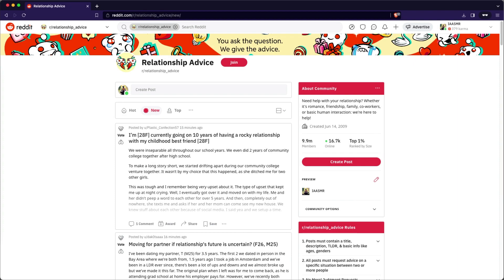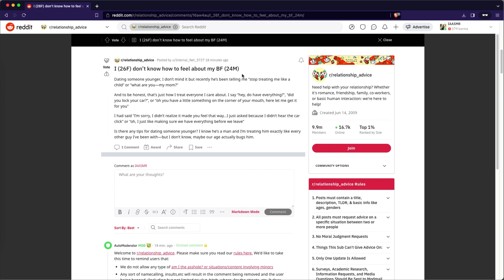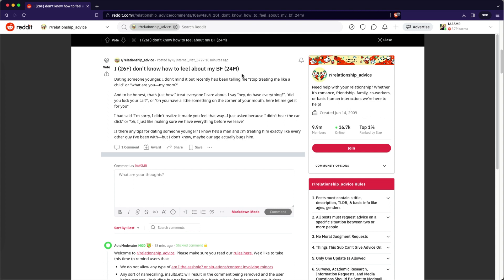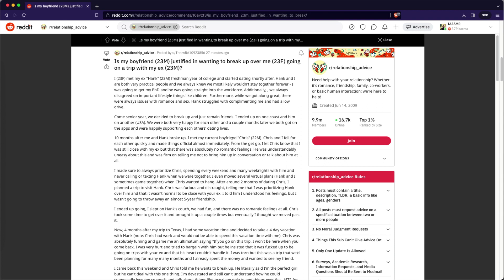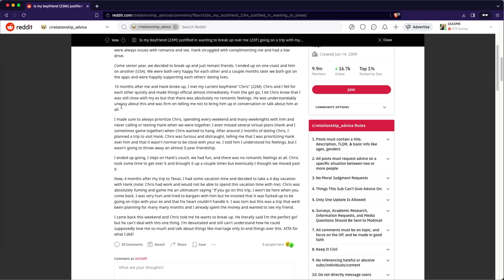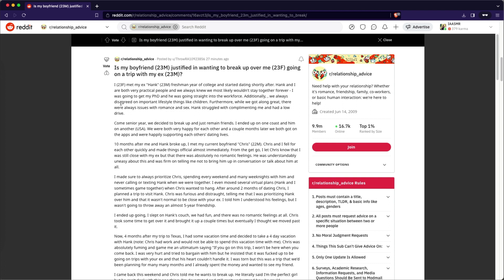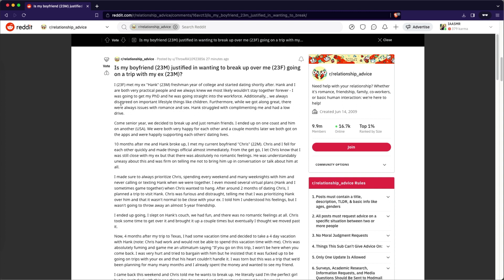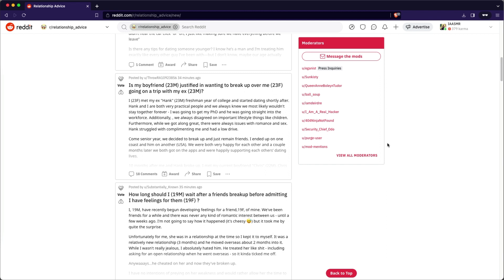Reddit Reactions: Reading Relationship Advice! asmr 👫 ❤️ What Would YOU do in this love Scenario?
In this video, I read some Reddit Posts from the Subreddit Relationship Advice. This is found here:

I also discuss the meaning of the words we say and, more importantly, our reaction to those words. I also talk about how to counter-act a Breakdown when it happens, and acknowledge it in a way that makes sense for everyone involved.

➤ Chapters
00:00 - Intentional Attention ASMR Video Bumper
00:07 - Reading Reddit Relationship Advice
13:16 - Intentional Attention ASMR Video Bumper

If you are looking to physically enhance your ASMR experience, grab some Tingles Tea here! Ginger Peppermint is my absolute favorite:

Thank you for coming with me on this relaxing and comforting ride with me. For BEST results use a good pair of headphones.

~~ Want some custom videos? Write me an email with your request (my email is in the "About" section)

Take care of Yourself and those you Love!

Please do not drive or operate machinery while listening to sleep, guided, relaxing ASMR content.